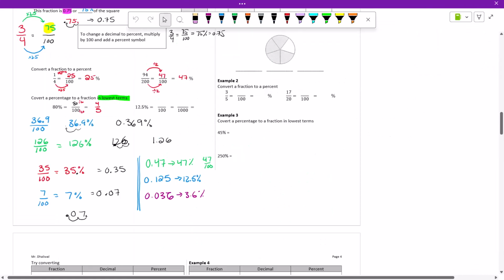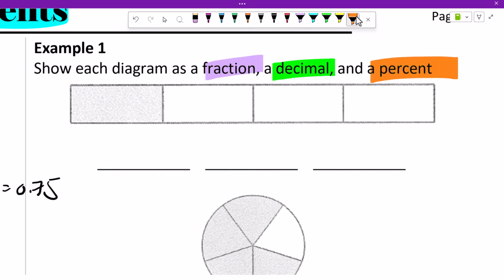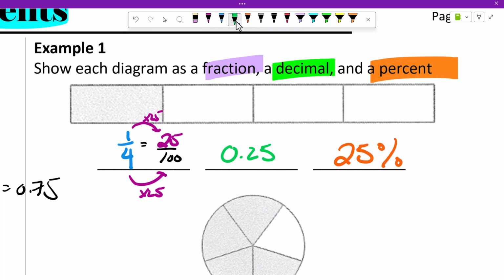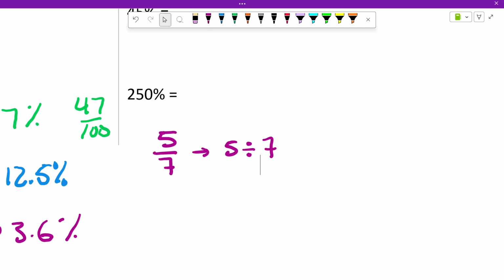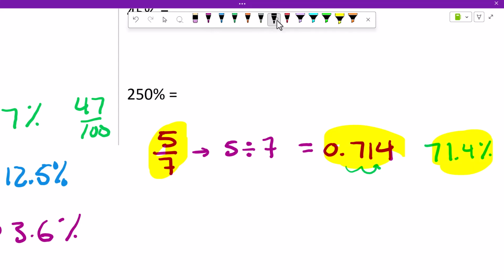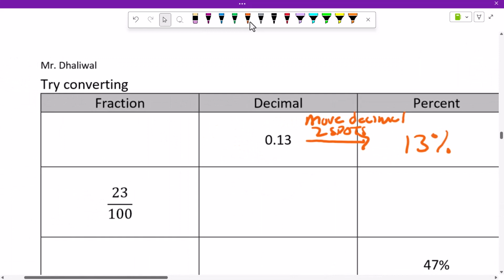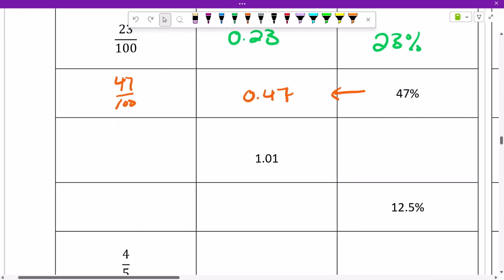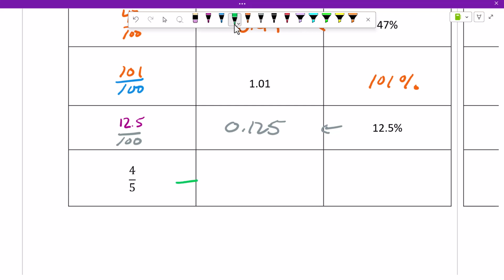2023 math8 unit3 lesson2 part2